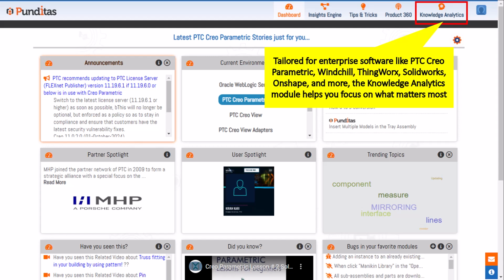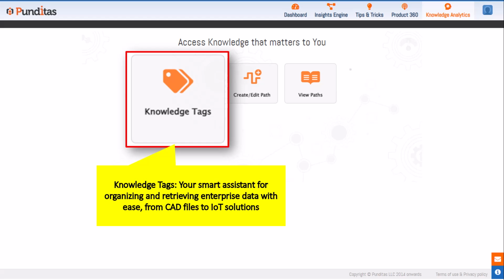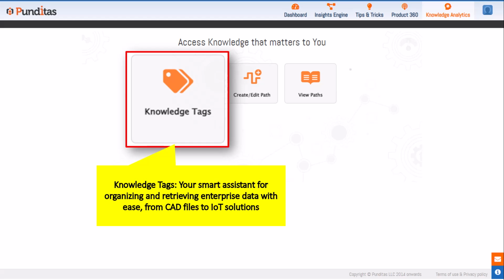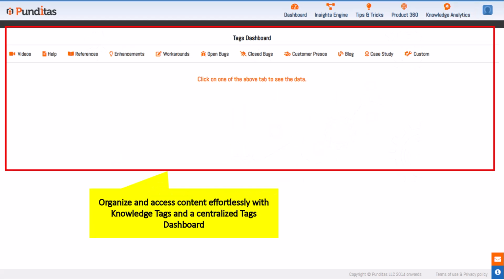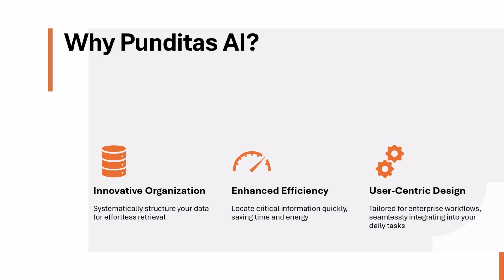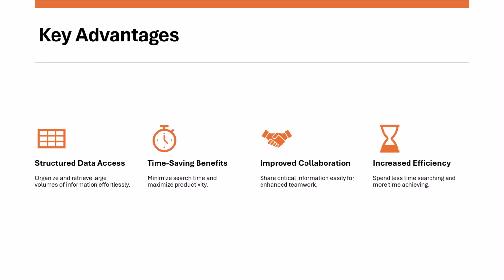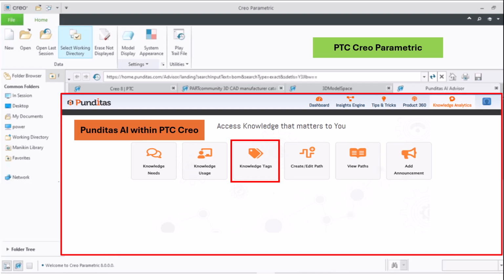Simplify data retrieval with knowledge tags in Punditas AI for enterprise software like PTC Creo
Transform Data Management with Punditas AI’s Knowledge Tags

Are you using PTC Creo, Windchill, Solidworks, or other enterprise applications? Imagine having instant access to the precise information you need, exactly when you need it. With Punditas AI’s Knowledge Tags, you can organize, classify, and retrieve your data like never before.

Streamline your workflows with structured data access that saves time, boosts productivity, and enhances collaboration. Designed with a user-centric approach, Punditas AI seamlessly integrates into your enterprise workflows, ensuring effortless data retrieval and a smooth, efficient experience.

Simplify data management, work smarter, and elevate your projects with Punditas AI.